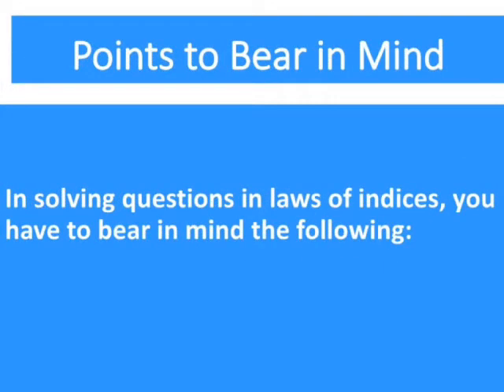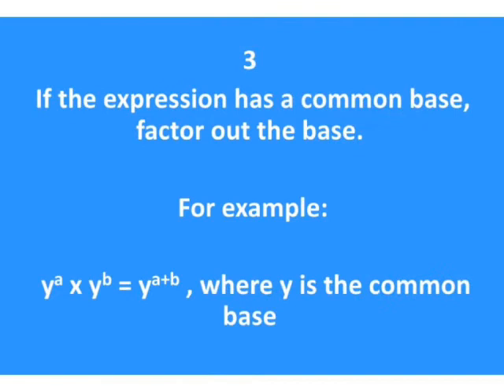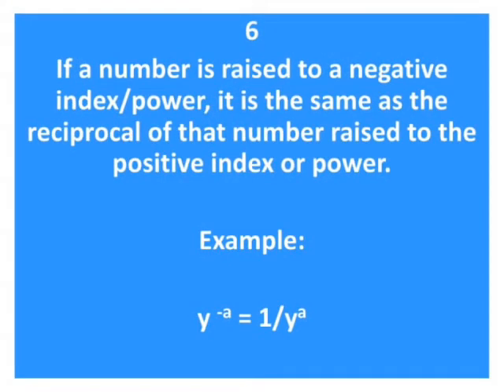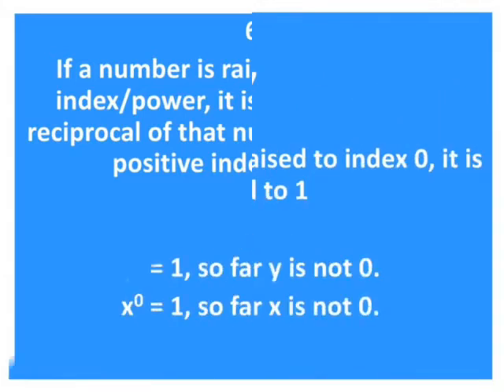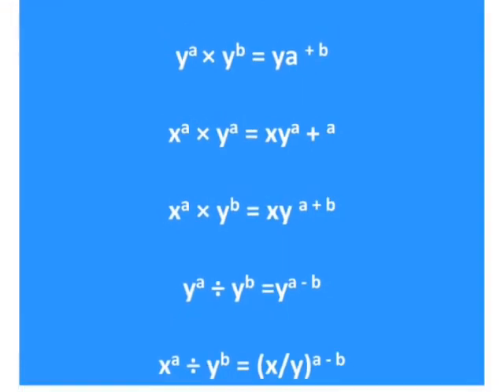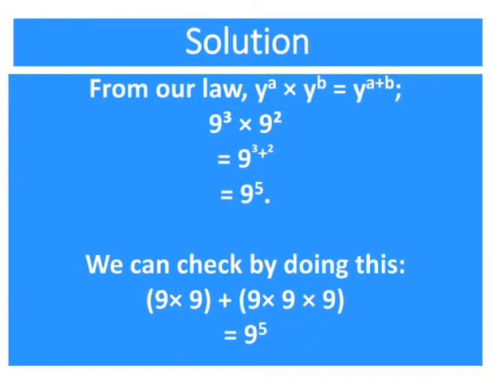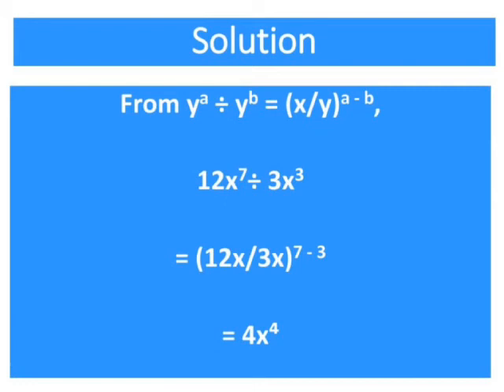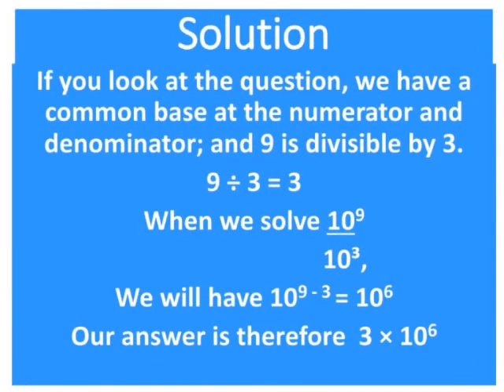Laws of Indices: Addition and Subtraction Law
Maths Tutorial@Ginny Professional Services